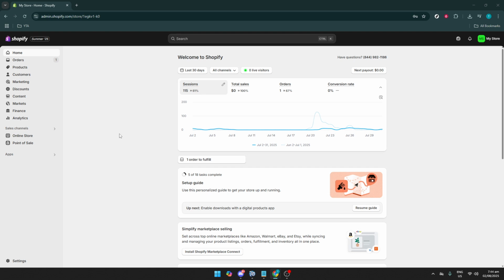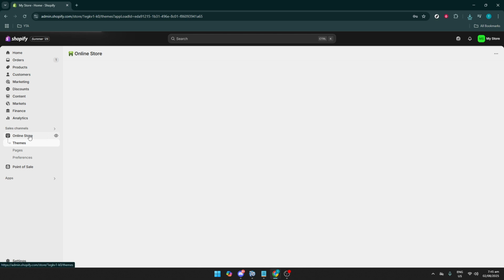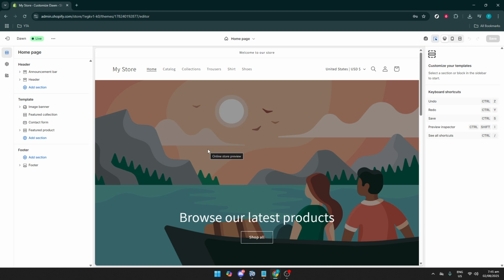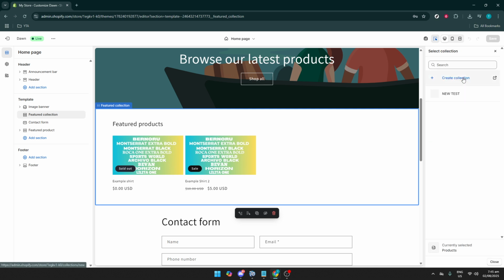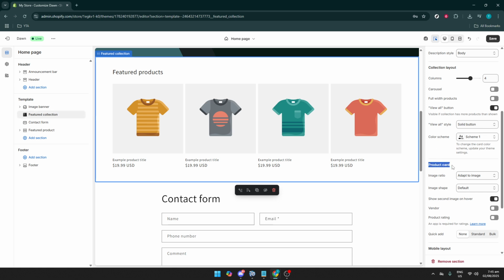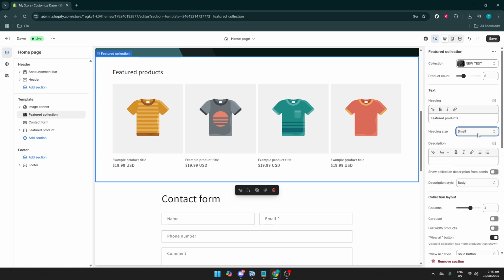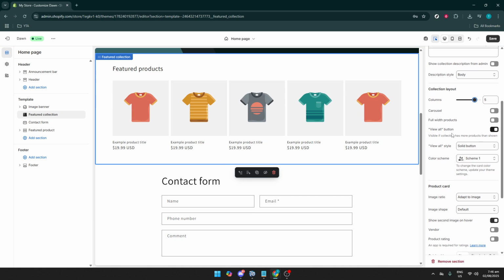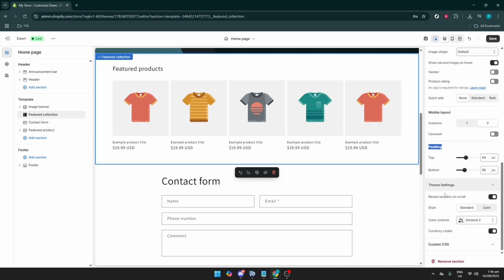How To Feature Collection In Shopify How To Add Product Collection Shopify 2025